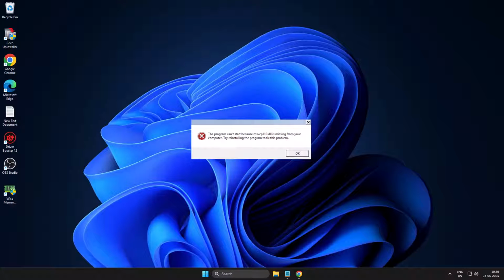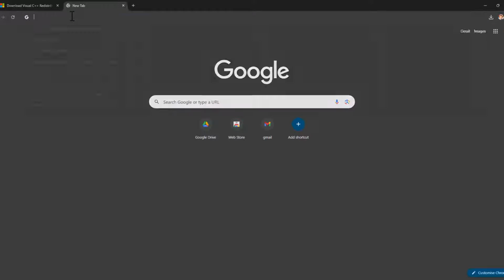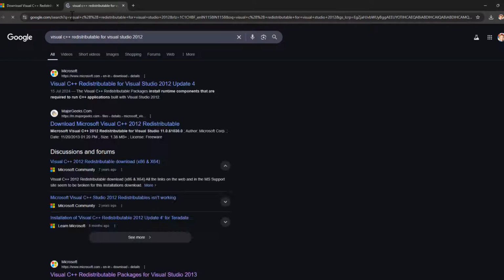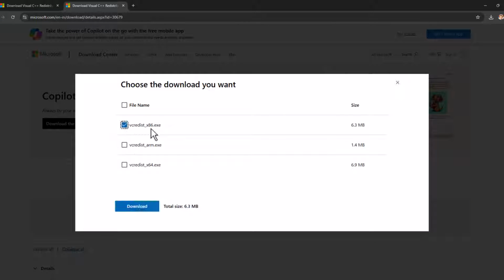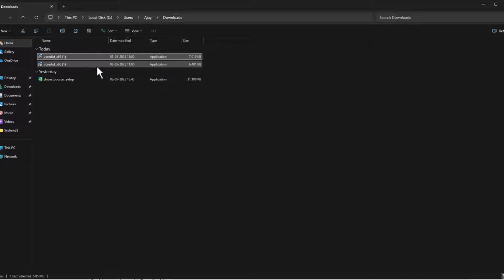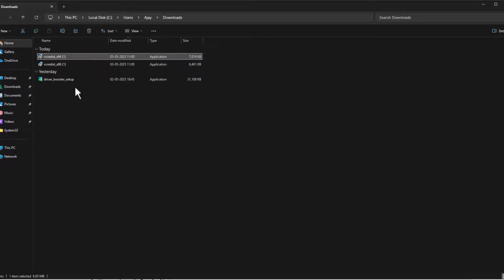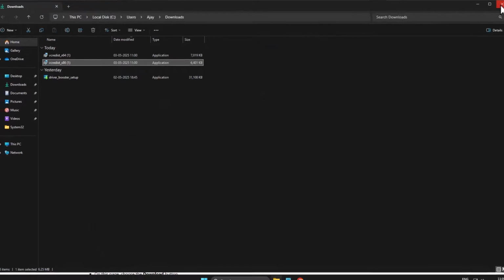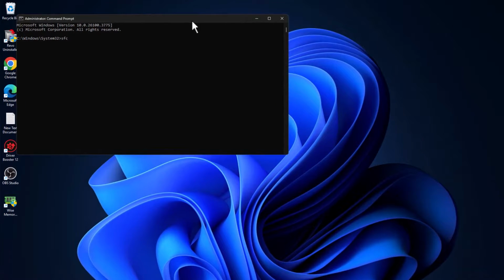How To Fix MSVCP110.dll is Missing from computer Error in windows 11/10/8/7 (2025)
Resolve the "MSVCP110.dll is missing" error on Windows 11/10/8/7 (2025) by installing the Microsoft Visual C++ 2012 Redistributable and repairing any corrupted system files.

00:00 Intro
00:10 Fix